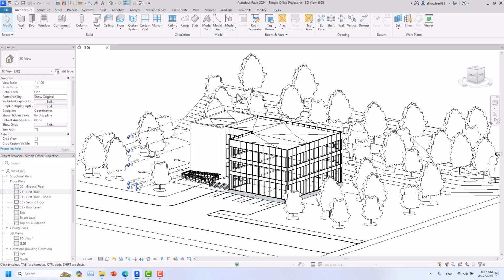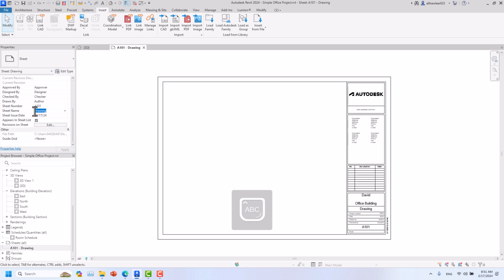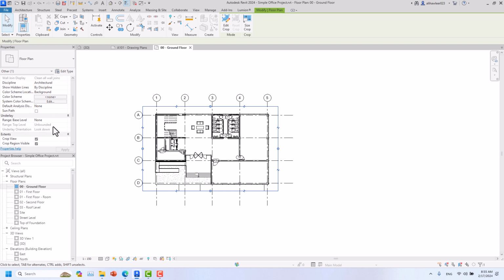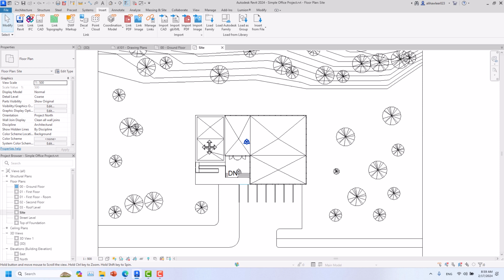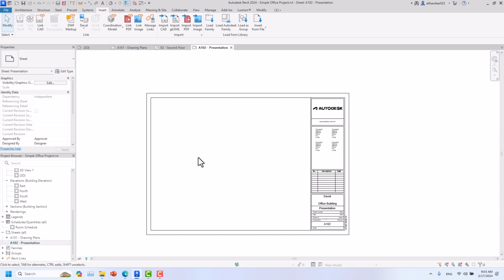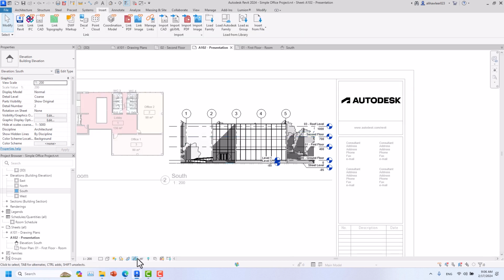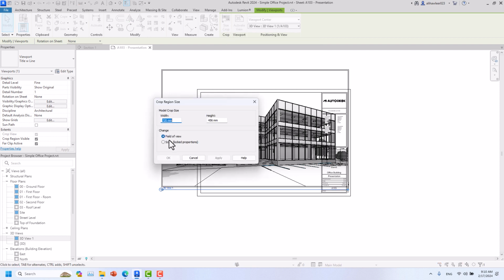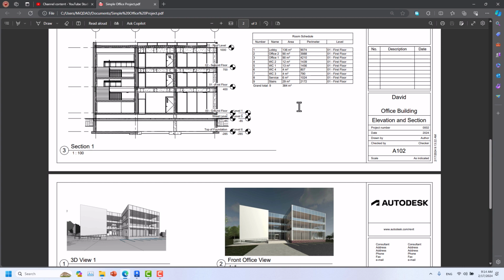44- Simple Office Project in Revit - Creating Sheet and Final